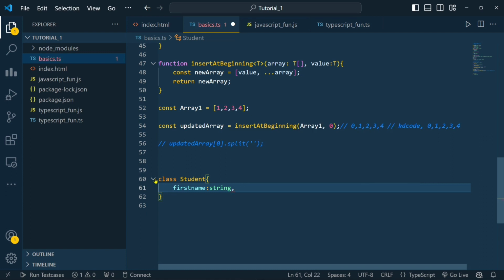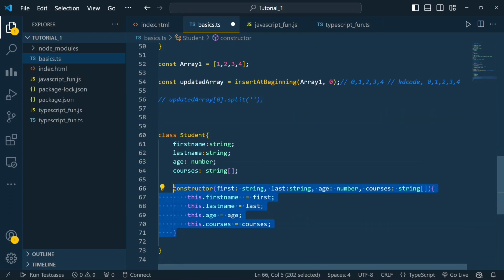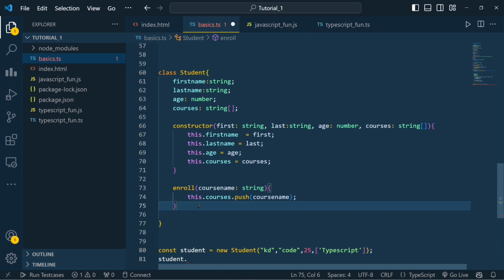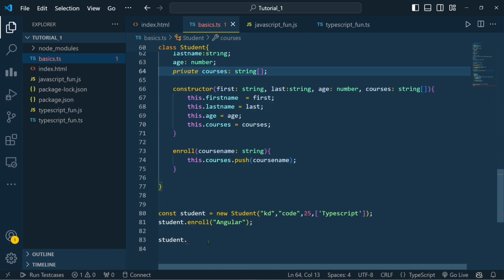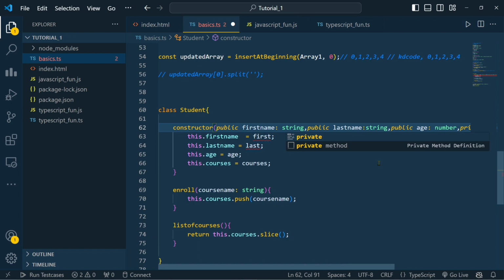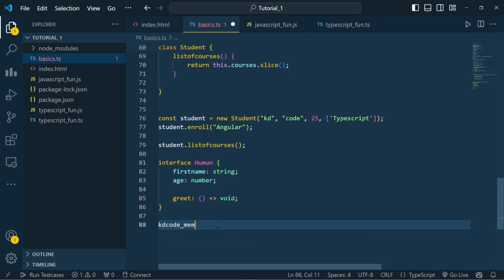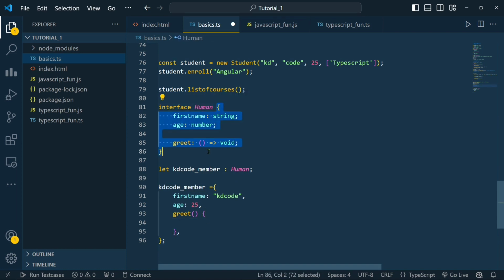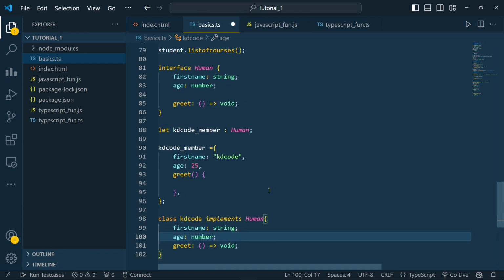Typescript classes, objects and Interface | Typescript Tutorial for beginners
1. Typescript Classes and Objects
2. Interface in Typescript